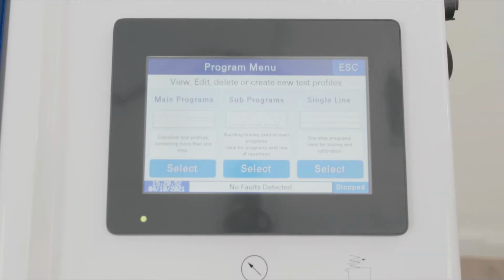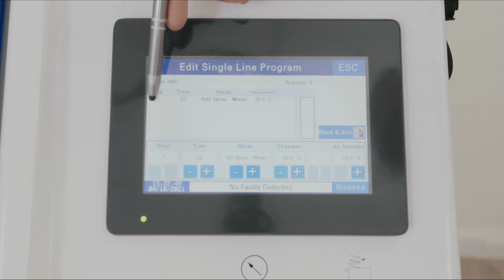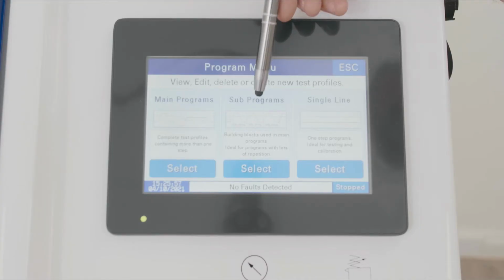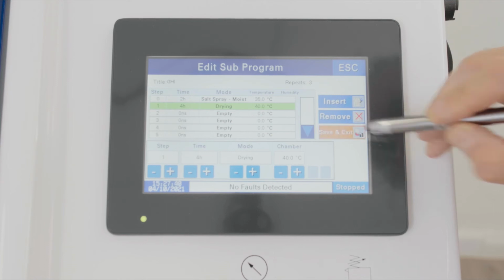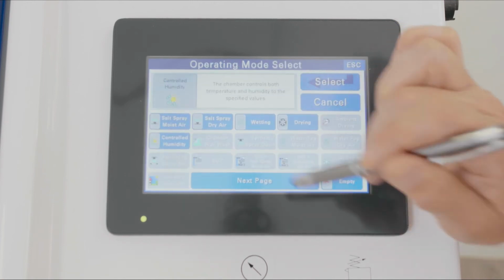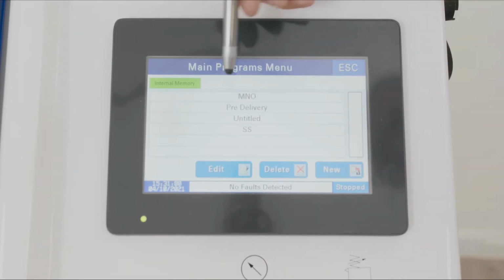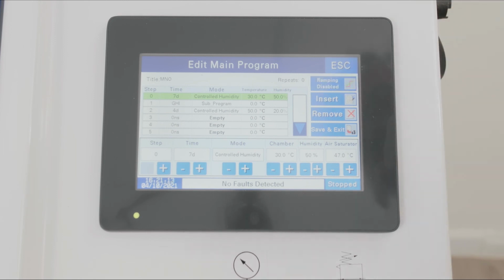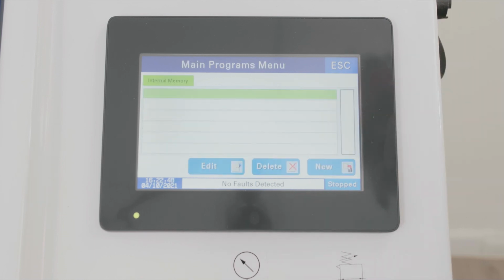How to create programmes on the Ascott Premium control system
This video talks through how to programme single, sub & main programmes on the premium ascott touchscreen controller.